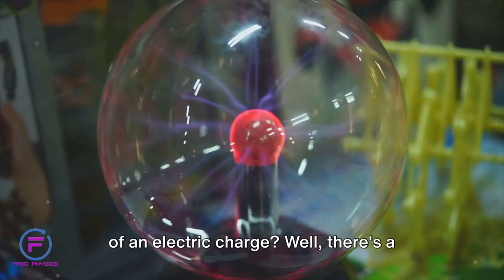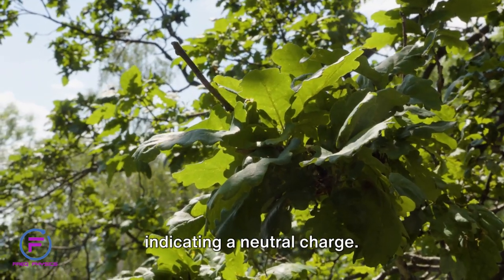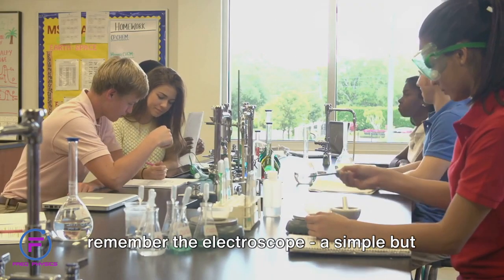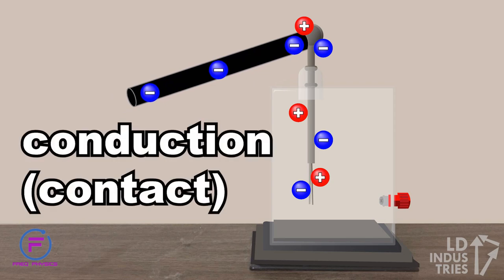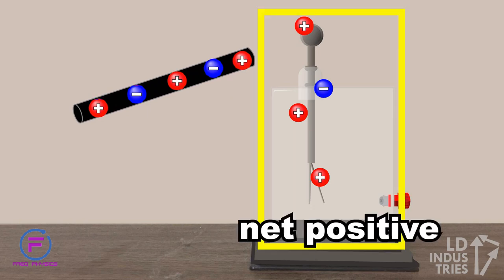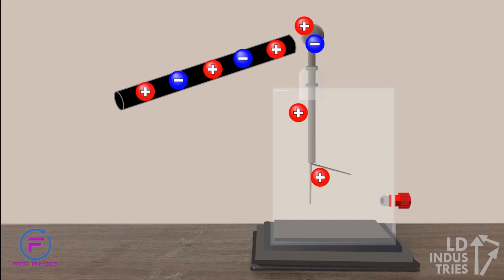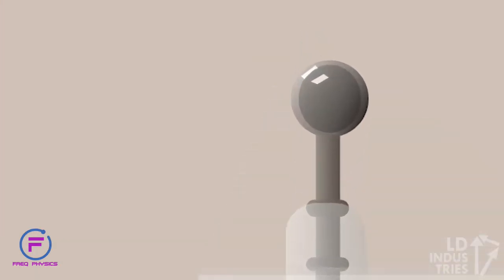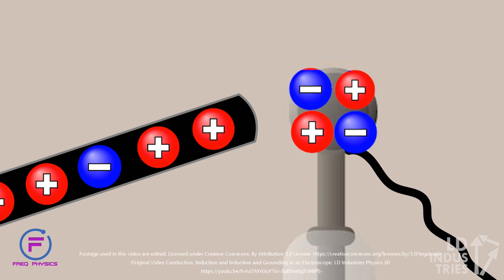Freq Physics Charged Secrets: Electroscope and the Wonders of Conduction, Induction, and Grounding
Join us on a captivating journey into the heart of electricity with LD Industries Physics 30 as we unravel the mysteries of conduction, induction, and grounding through the lens of an electroscope. This fundamental experiment sheds light on how electric charges interact, revealing the invisible forces that govern our electrical world. From historical experiments to modern applications, discover how these principles are crucial for understanding everything from thunderstorms to the operation of electronic devices. Whether you're a student, educator, or curious mind, this video is your gateway to the electrifying world of physics.